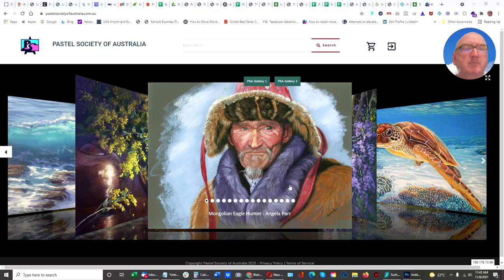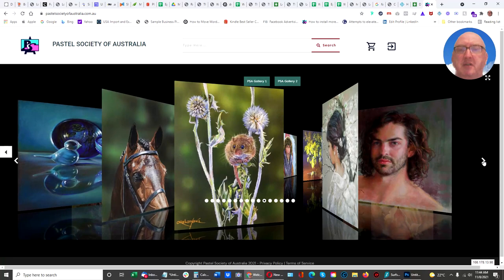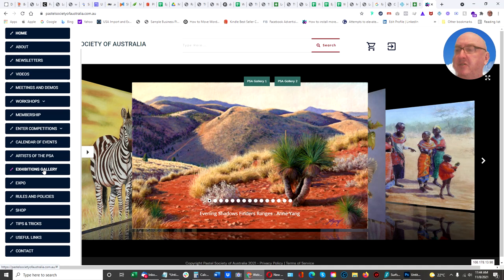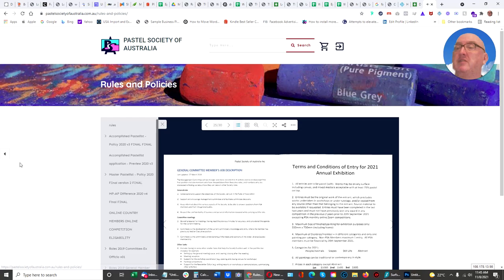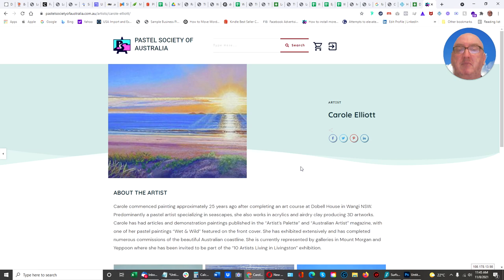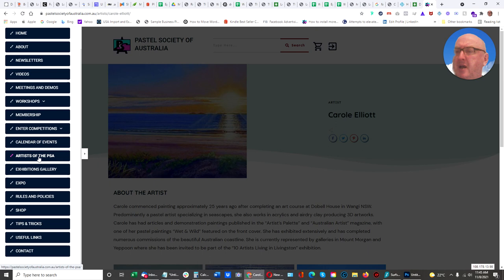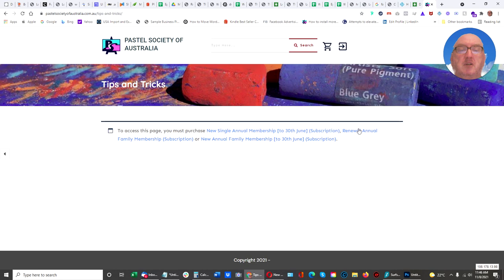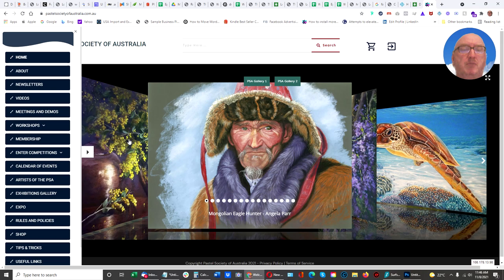Welcome to the Pastel Society of Australia The Pastel Society of Australia Google Chrome 8 Nov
Walkthrough an art society website with membership system that renews and invoices automatically. Each artist has a page.